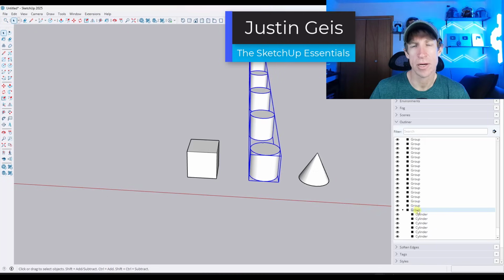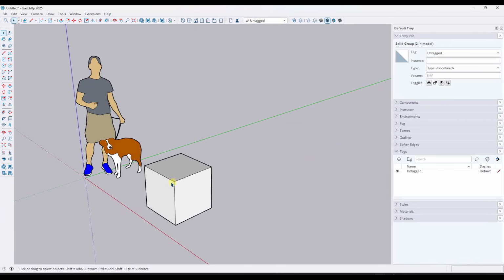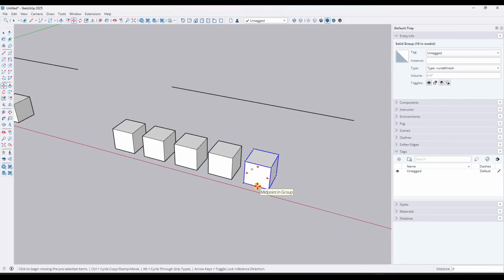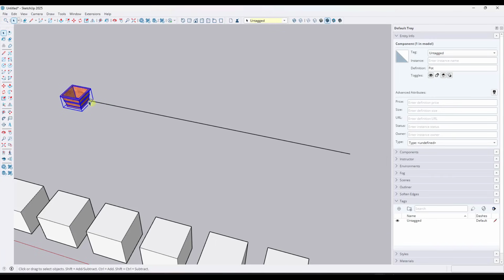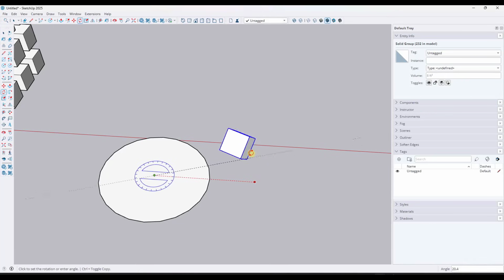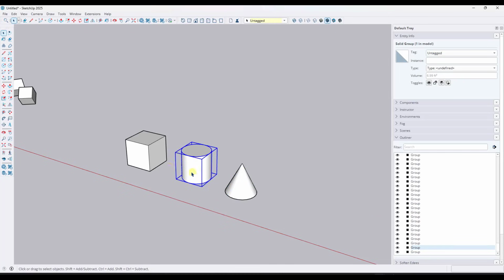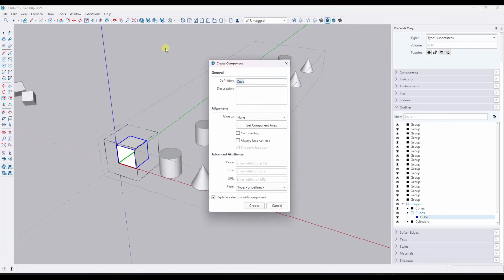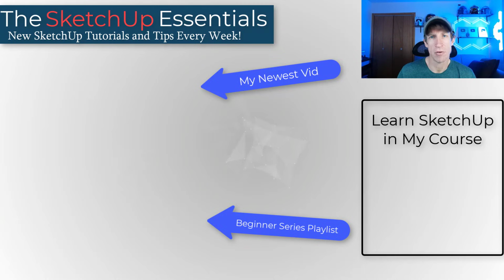Getting Started with SketchUp 2025 Part 3 - Copies and Arrays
Get my FREE Downloadable Keyboard Shortcuts Guide

In this video, learn how to use the move tool to create copies and arrays in SketchUp. This can be a MASSIVE timesaver - do not skip this video if you want to be effective when modeling in SketchUp!

TIMESTAMPS
0:00 - Introduction
0:11 - Copy and Paste vs a better way
1:48 - Using the move tool for copies
2:35 - Creating copies with a distance
3:15 - Creating multiple copies at once
3:49 - Copying with precision
4:34 - Using base points off of objects
5:54 - Creating multiple copies with Arrays (DON'T SKIP THIS)
8:39 - Copying along a line or edge
10:45 - Rotating with the rotate tool
12:10 - Rotating along an arc
12:48 - Creating copies along an arc with the rotate tool
14:33 - Organizing your groups and components with the outliner (DONT SKIP)
18:55 - Components in the outliner
19:43 - Using tags to turn objects on and off
21:23 - Organizing your whole model with the outliner